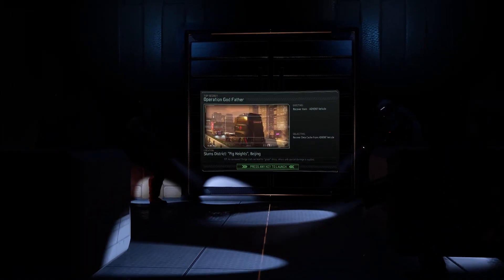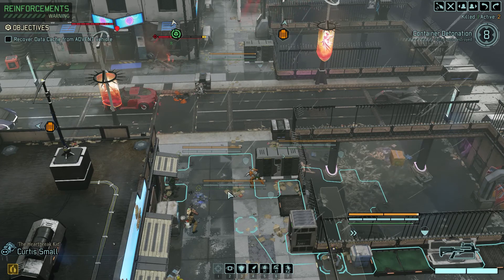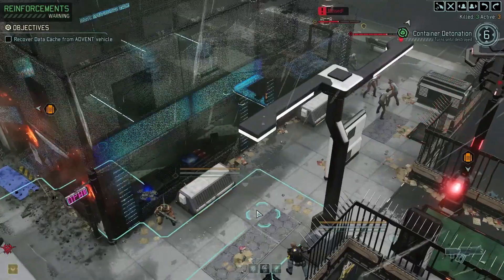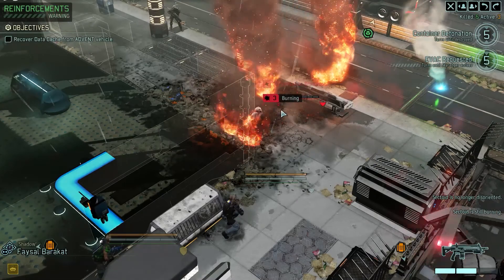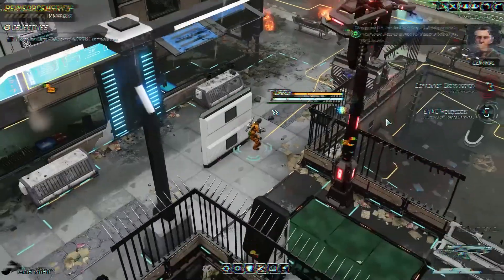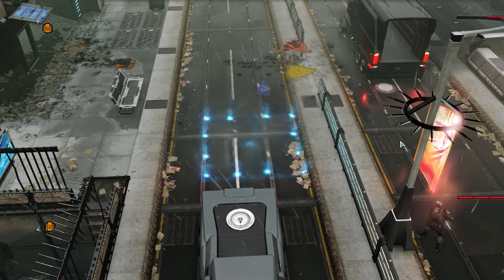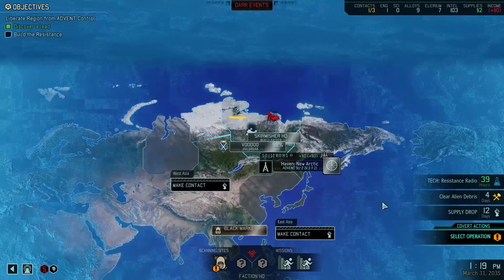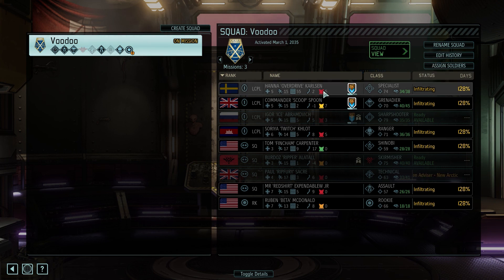XCOM 2 (LWOTC) - #5 - Starting A Liberation Chain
Colloquially known as Lib 1, this mission is a task for an experienced squad. Can Khan and her team re-live the glory days?

Legend Difficulty.